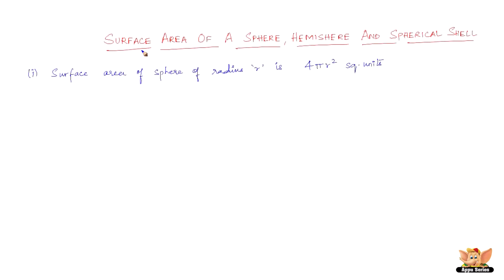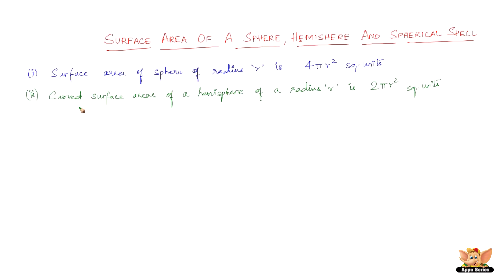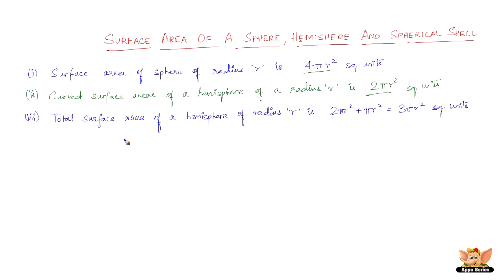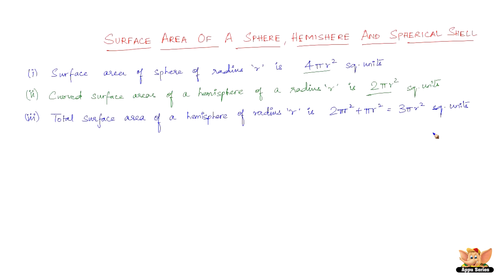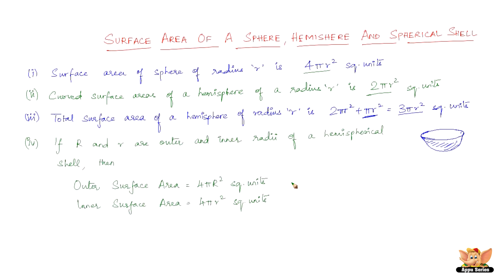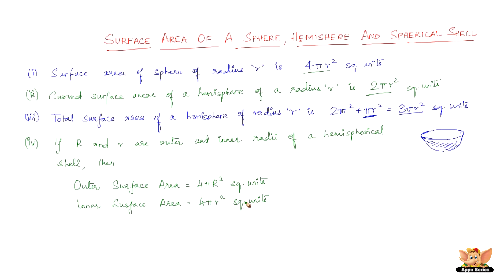All about surface area of Sphere, Hemisphere and Spherical Shell.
Learn everything that you have to know about the surface area of sphere, hemisphere and spherical shell from this video!